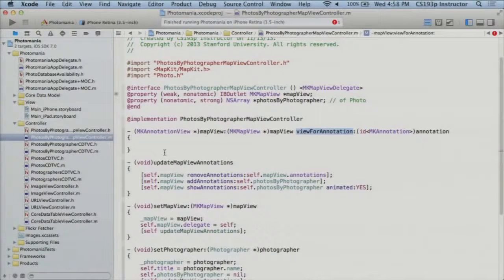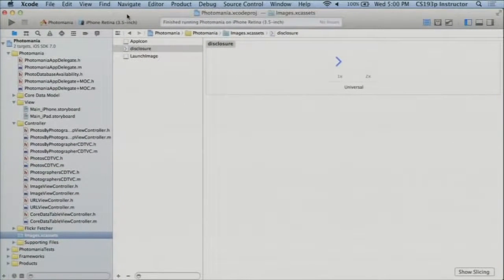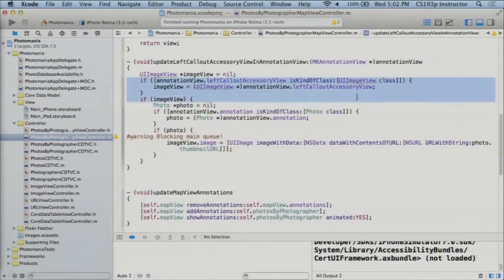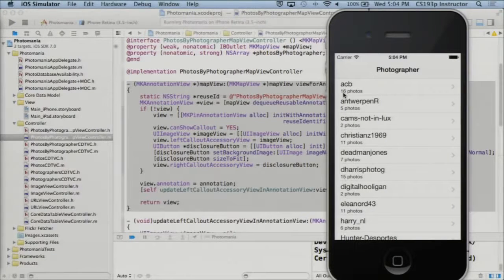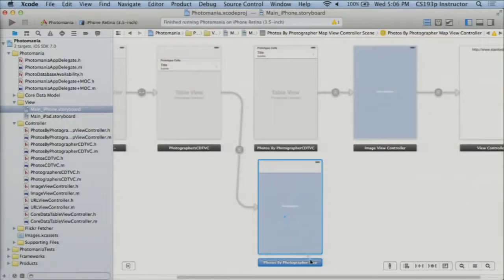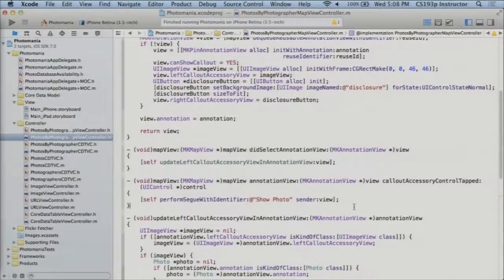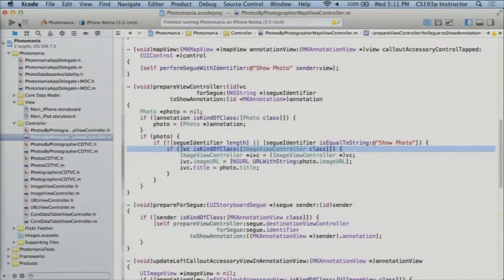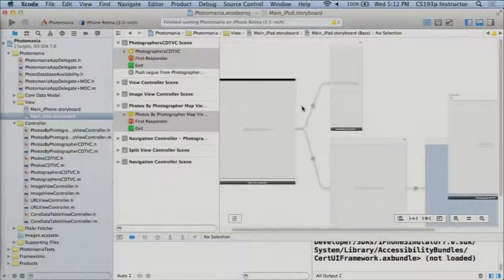ios app developers - University Developing iOS 7 Apps - (19)